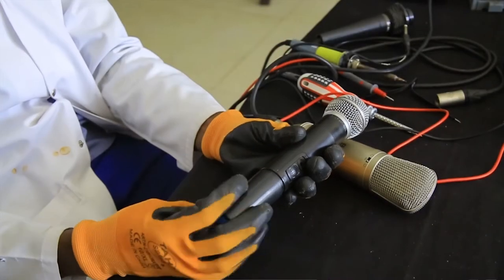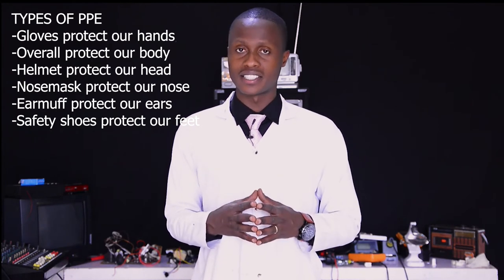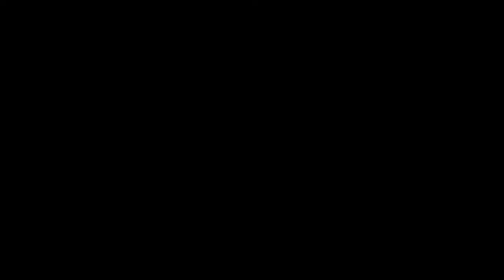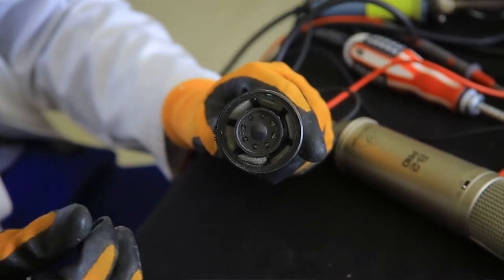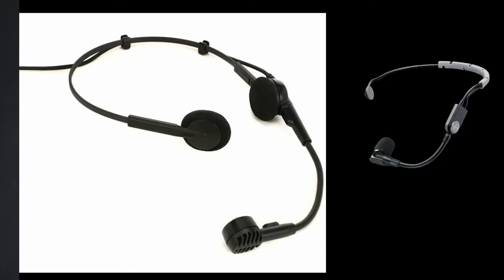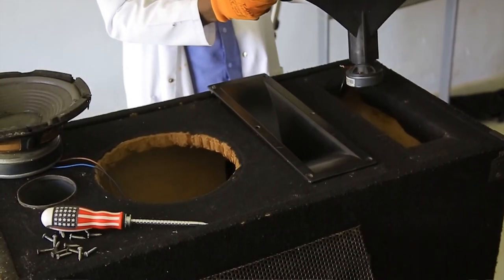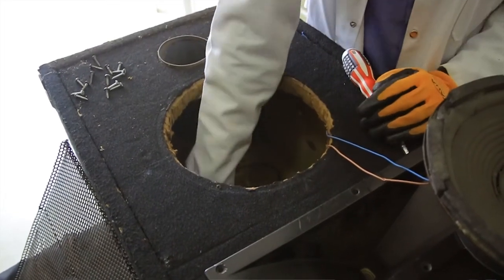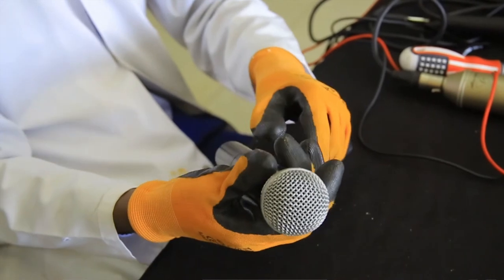Electronics Level 3 - AUDIO TRANSDUCER Part 1